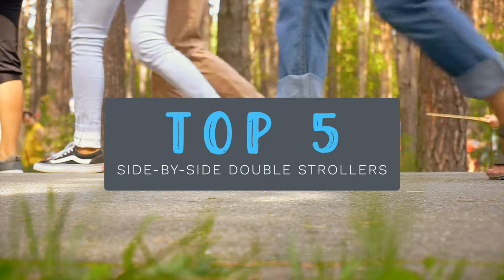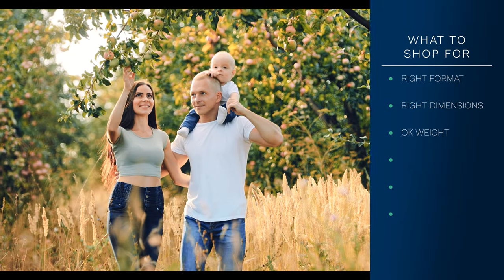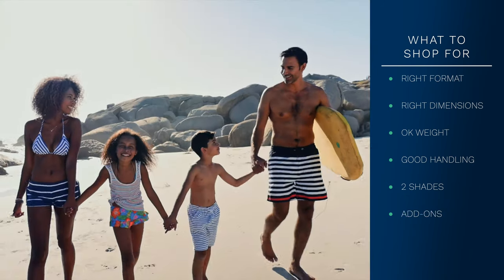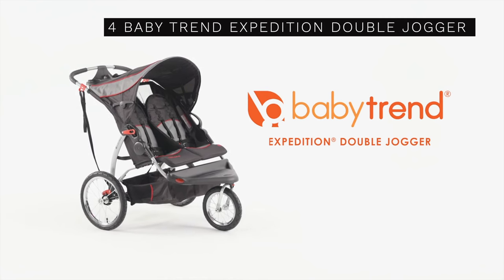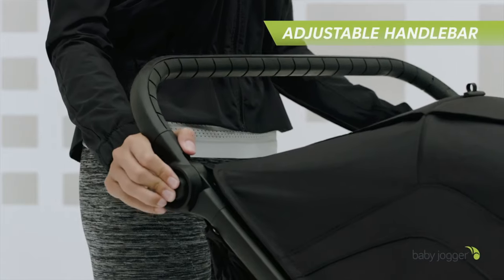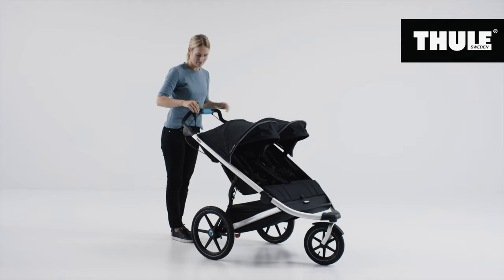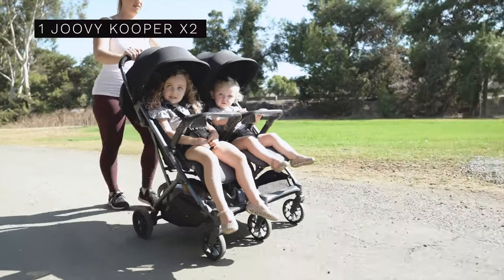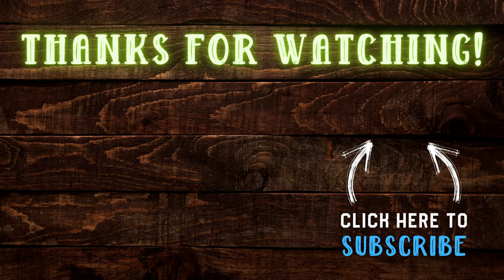Best DOUBLE STROLLERS of 2022 | shopping tips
Our top 5 side-by-side double strollers for 2022. Plus, practical tips on what to shop for in a double stroller based on our personal experience. This is for parents and caregivers looking to buy a double stroller for two kids, and what to shop for.

5. Jeep Destination Ultralight
4. Baby Trend Expedition Double Jogger
3. Baby Jogger City Mini GT2 ; parent console
2. Thule Urban Glide 2 Jogging Stroller ; parent organizer
1. Joovy Kooper X2

VIDEO CONTENTS
0:00 - Intro & setup
0:23 - Shopping tips
2:20 - 5. Jeep Ultralight
2:51 - 4. Baby Trend Expedition
3:30 - 3. Baby Jogger City Mini GT2
4:35 - 2. Thule Urban Glide 2
5:40 - 1. Joovy Kooper X2